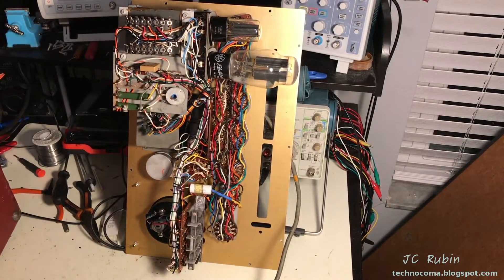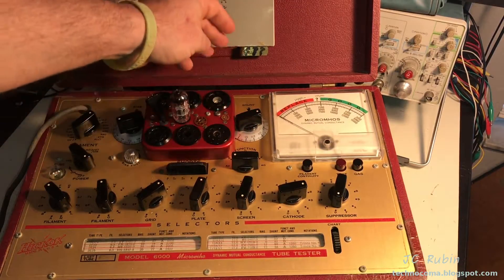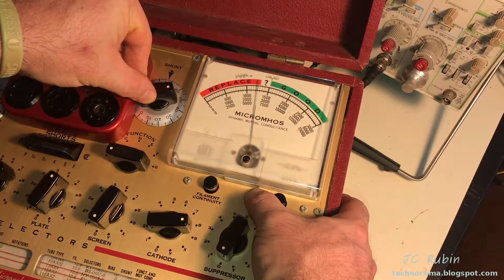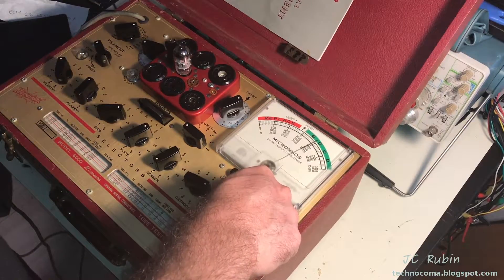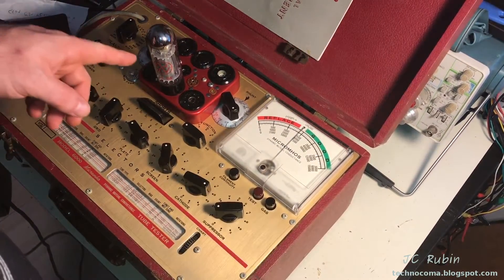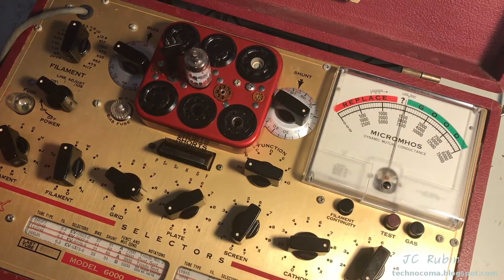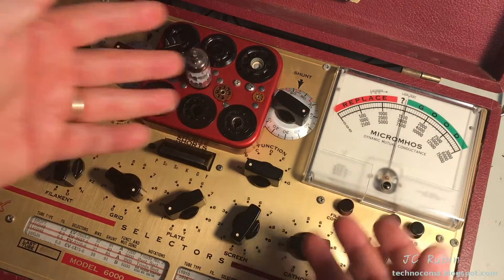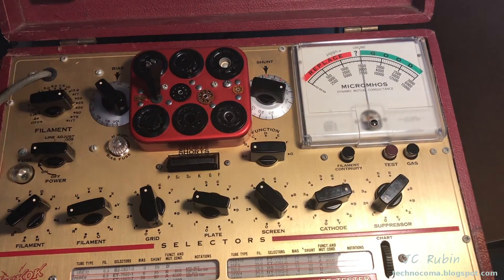Hickok 6000 Tube Tester - End of Restoration - Applications, Testing and Analysis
Having finished calibration of the unit we begin the last video in the restoration series.  This begins with the re-installation of the tube chart back into the unit.

     As a matter of observation I've learned that there are just a few things missing from this unit that separates this consumer grade unit from a professional grade unit, the first of which is the shunt control.  The separate positions used for the Micromhos ranges should have been defined ranges on a separate multi range switch to fixed resistors and not on the shunt knob.  This would have significantly increased the precision of the unit.  While the shunt knob is just fine for pass/fail where precision is not required, it is not suitable for the precision measurement of Mmhos as desired this is worsened as each range is increased towards the highest range where resolution is lost..

     Another issue is with the bias knob which is measured in 0 to 100. again fine for the pass/fail, however it is extremely sensitive.   What they should have done is have the bias voltages on the chart and a second meter that shows the bias voltage that could be dialed in.  This would have allowed how much greater precision.

   In looking at these two issues there is a discussion to be had with regard to other mitigating factors that can be said to further effect precision.  Does other claims hold water when it can be argued when something shifts a value 10 micromhos, when repeatability is at best around as little as 100 micromhos?

     When a test is done, simply making adjustments during a test will demonstrate sensitivity.  First is shunt.  It would seem that the shunt dash thickness deflects the needle the same thickness. However,  the bias deflection is a factor of 4, so much so, that any other issue such as differences between 83 tubes vs. solid state are completely masked.

     Further the design is such that given the specified shunt values, there would have been an actual point on the meter for 100% good when setting the actual shunt as specified for consistency, but there is not.

     With various tubes, we can see how the current draw loads down the tester, especially on heat-up, the EL34's demonstrate this, the GZ-34 as well.  The Rectifiers however are only PASS/FAIL.

     Further demonstrations of the bias in the 6000 range show just how much the bias knob is the weakest link in this test set. Hands down.

     A cool discovery is that on magic eye tubes, you can do a test to open and close the eye.  This was not possible on the Century tester.

This concludes the Repair and restoration of the Hickok 6000 tube tester.